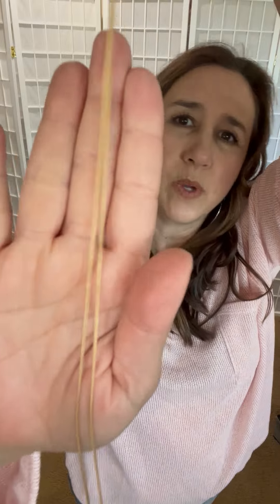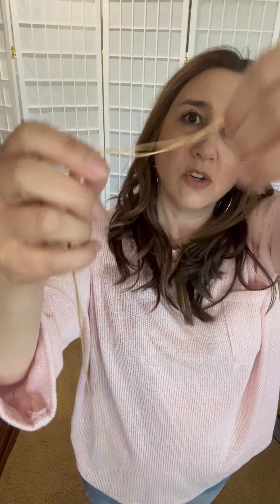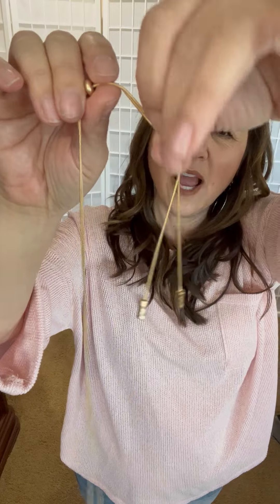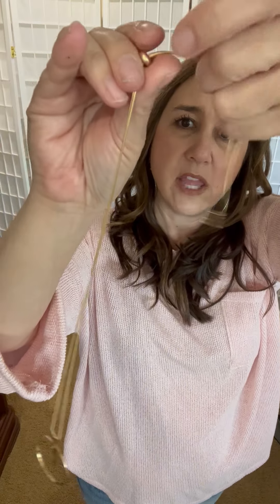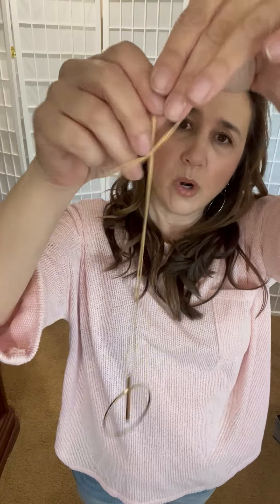Swing My Way Gold Pendulum Necklace By Joy Susan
39" length
Matte gold
Adjustable ends
Joy Susan